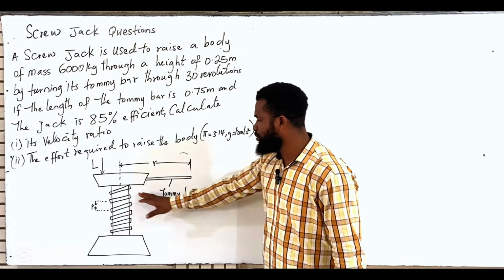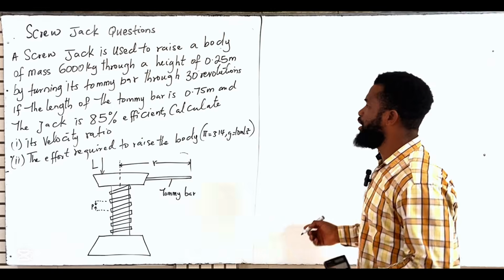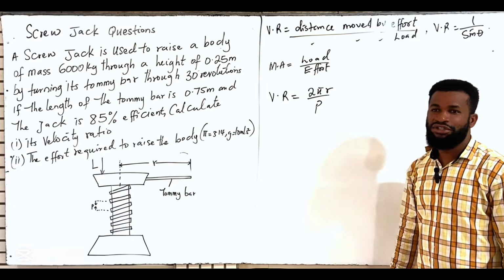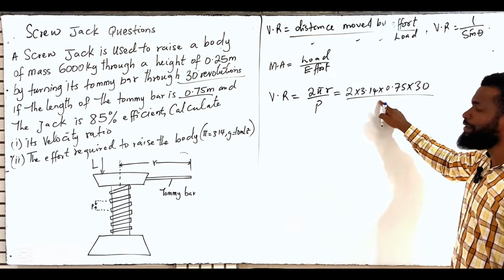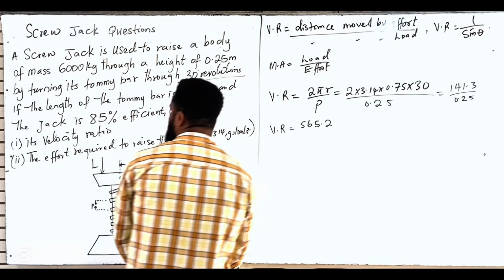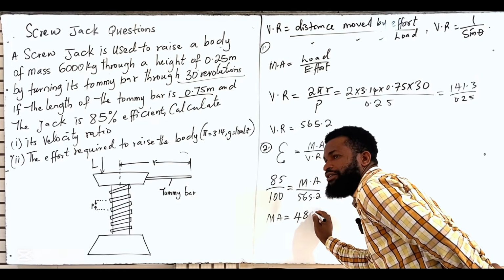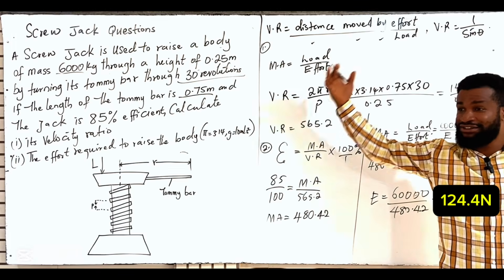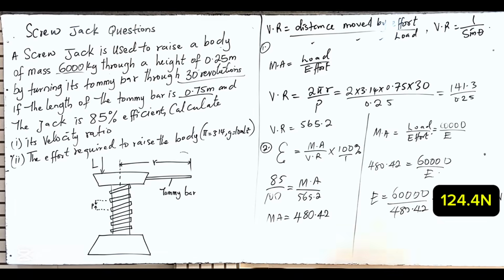Velocity ratio, Mechanical advantage and efficiency of a screw jack. Waec 2025 physics Questions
How to find velocity ratio, Mechanical Advantage and efficiency of a screw jack. This video is mainly for Waec, jamb and the neco students.